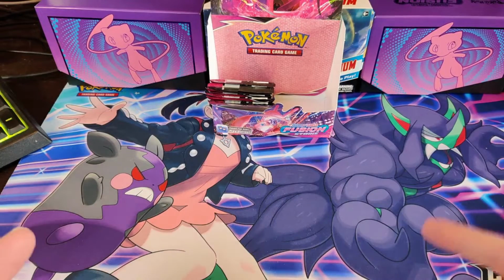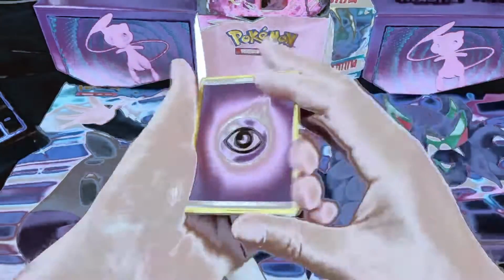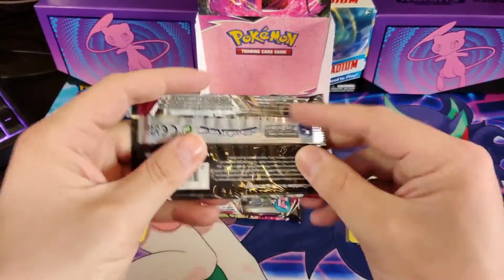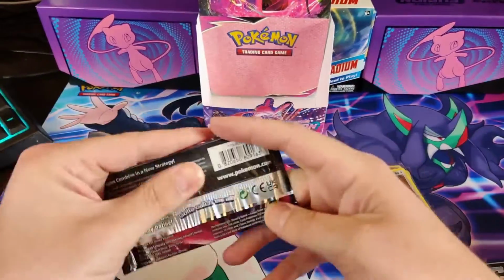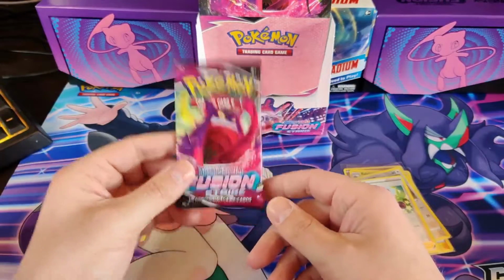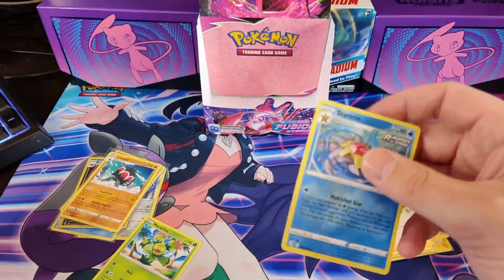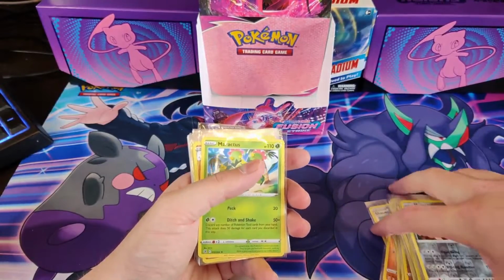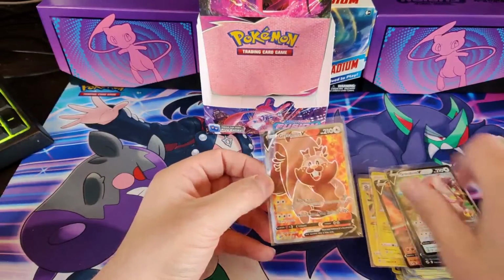Play Breaks #122 Fusion Strikes again ??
Today we open some Fusion Strike boosters, lets see what we pull!

the prices are high because it supports the channel :-)